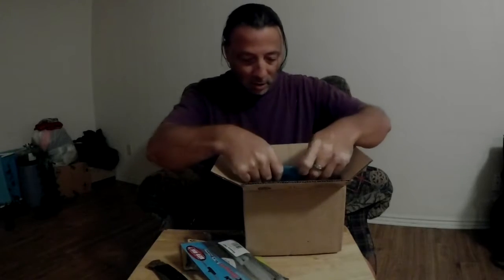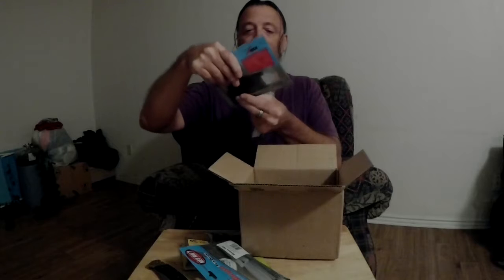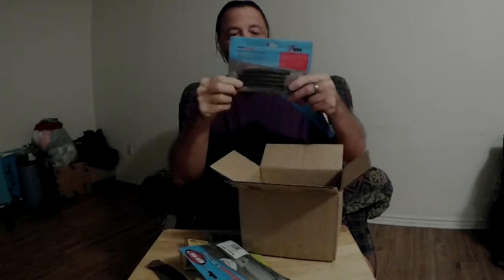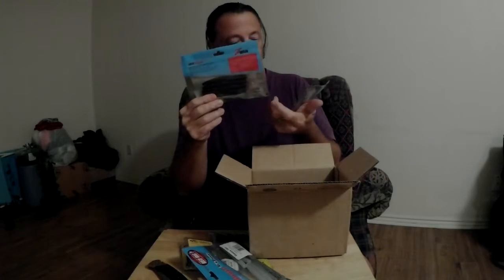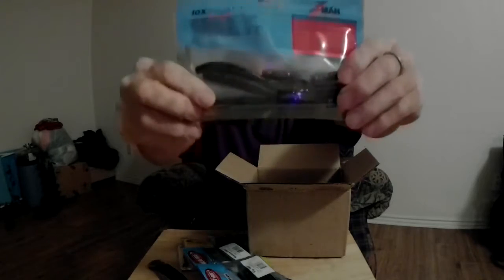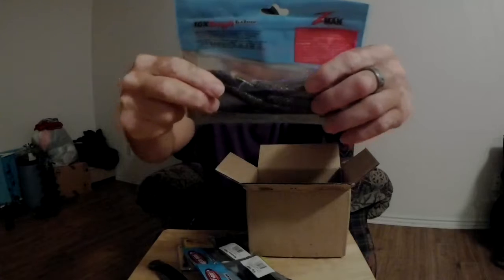Bass Pro Shop Unboxing with Mike Iaconelli Bass Fishing Tip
On this video I show you some baits from Bass Pro Shop and a Mike Iaconelli Bass Fishing tip about the Subwoofer. Check out his link below so you too can listen to the pro talk about the Iaconelli Subwoofer

Johnny Quest - Out!

bendsound
rewind remix
DJ Laz
Top Shelf Sounds
My Own Creations

Rods & Reels
Ugly Stick GX2 Spinning Rod (heavy/fast)
   Shimano Nexave 2500 FD
Ugly Stick GX2 Bait Caster Rod (medium/fast)
   Abu Garcia Max Reel
Roddy Hunter (medium fast) Rod
   Shakespeare 1G Bearing System  Spinning Reel
XTR-046 (Heavy/Medium) Rod